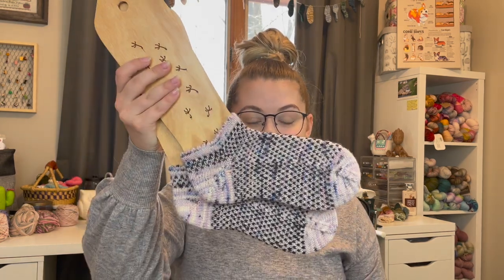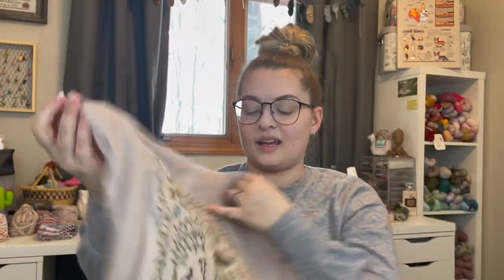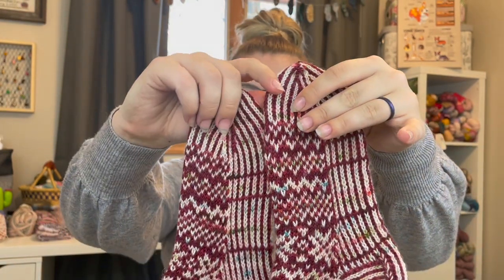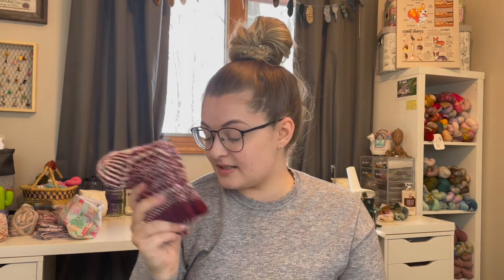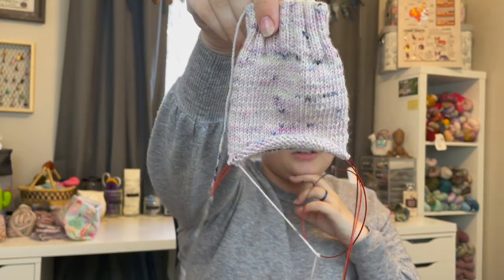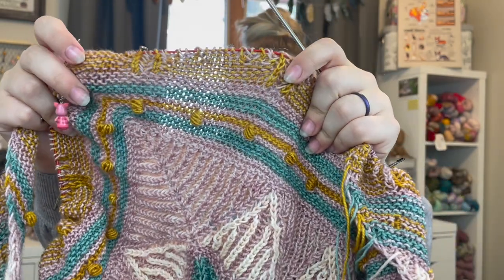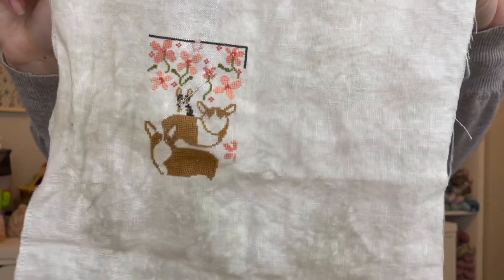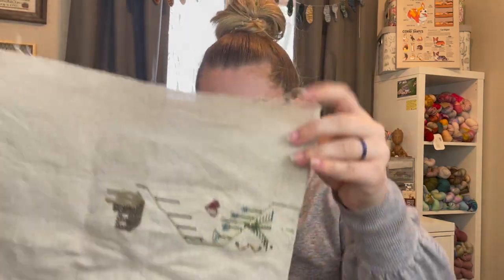WIP Down Sock Edition - Episode 104 - Knitting Podcast & Flosstube - BIRCH AND LILY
Show notes below:
WHERE YOU CAN FIND ME
*Please only contact with questions in the comments or through email*
Ravelry: birchandlily
MENTIONED CHANNELS/KALS
TIMESTAMPS
00:00 - Intro
1:15 - Freckle Socks
4:13 - My Early Days
6:16 - Easy Peasy Socks
12:00 - Arrowleaf Socks
16:06 - Brioche + Mystery
21:40 - Corgi Caboodle
25:05 - A Saviour's Praise
FINISHED OBJECT
–Freckle Socks by Sarah Opie (Instagram: @s.knits)
Yarn: Knit Picks Muse in “Exquisite”
–My Early Days by Plum Street Samplers
Fabric: 40ct Stone Grey
Threads: Called For
Stitched: 1 over 2
--Easy Peasy Socks by Karoline Adamczyk
WORKS IN PROGRESS
--Arrowleaf Socks by Lindsey fowler
Yarn: Birch and Lily Fiber Co in “Sweet Pea”
--Brioche + Mystery by Susanne Sommer
Hey Sister Yarn Co in “Halycon, Matte Lip & Queen Buttercup”
–Corgi Caboodle by Plum Street Samplers
Fabric: 40ct Bramble
Threads: Called For
–A Saviour’s Praise by Shakespeare’s Peddler
Fabric: 40ct Beach Brew
Threads: Called For